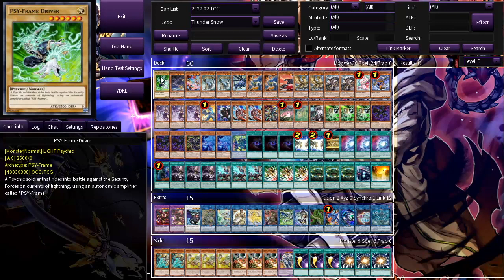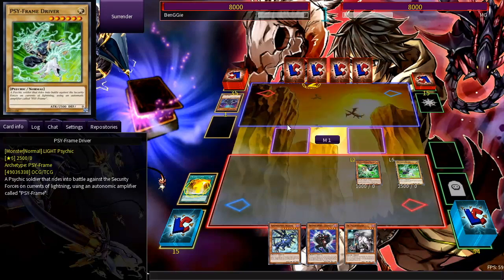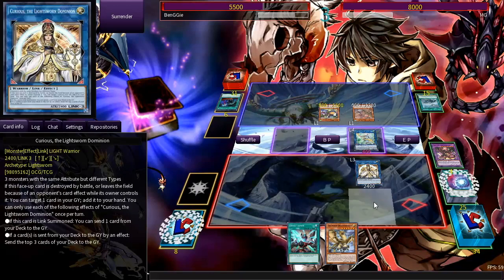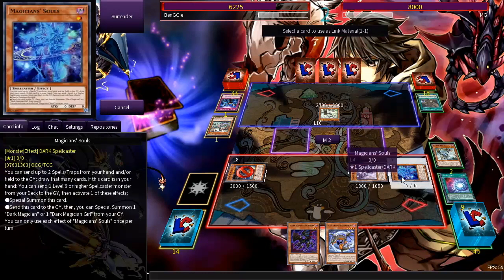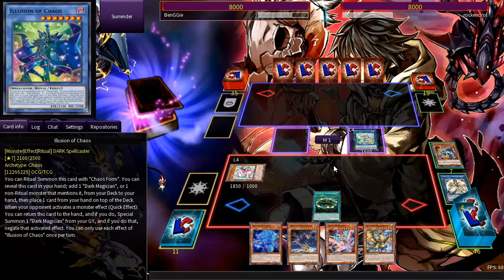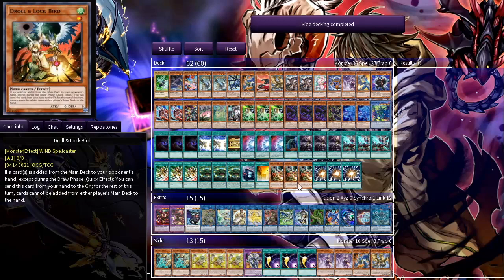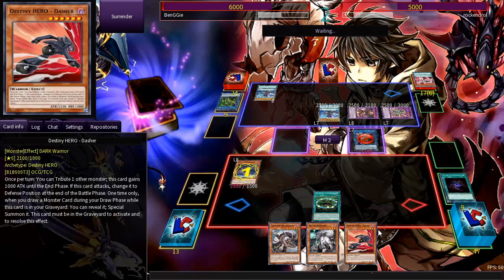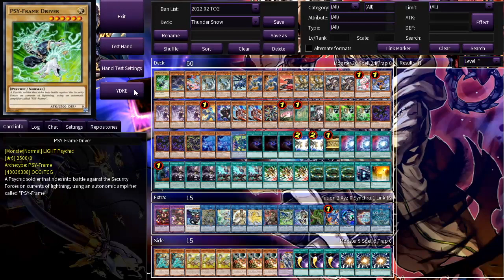Yugioh | How to Play Chaos Thunder Dragons | April 2022 | Fairy Tail Snow | Thunder Theory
Today Julien of ThunderTheory is telling me How to Play Chaos Thunder Dragons while I try to ask questions about the decision being made. We'll be playing a few games on EDOPRO using Julien's deck, he'll tell me what to do over a video call and by having no control over the cards he'll be forced to explain his decisions as we go. ThunderTheory and his Thunder decks have been feature several time on The DB Grinder's channel in High Rated DB feature match's.

Grie Velorn
You can support as well: